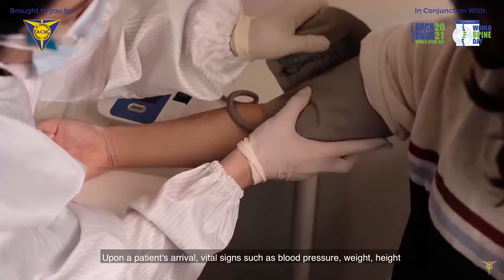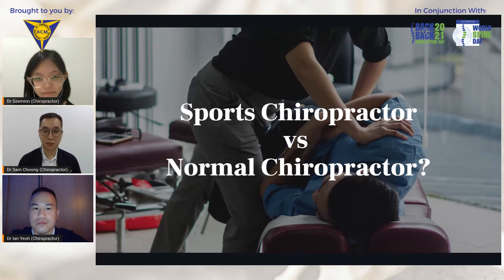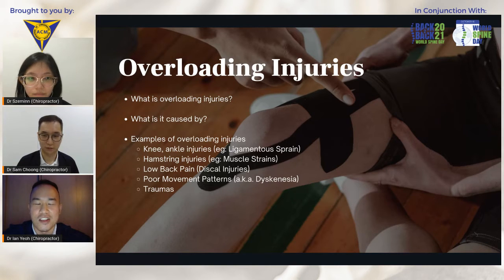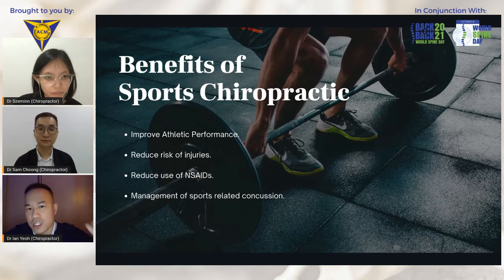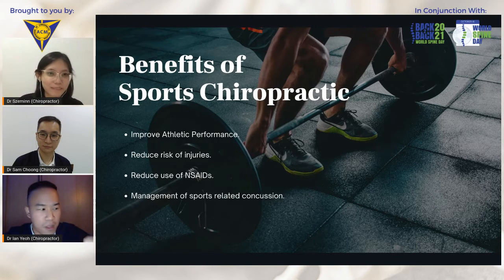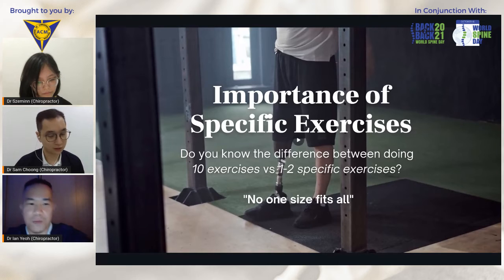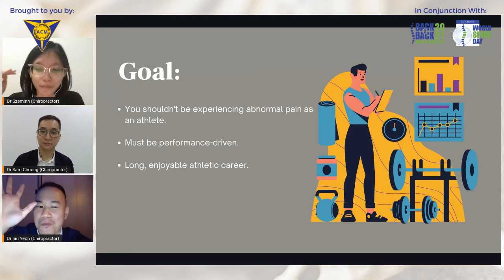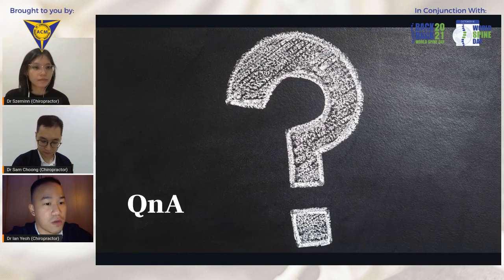Oct 10 - World Spine Day Webinar Series: Athlete Spinal Health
Presented by:
Dr Samuel Choong (Chiropractor) from TAGS
Dr Ian Yeoh (Chiropractor) from ian.thechiro